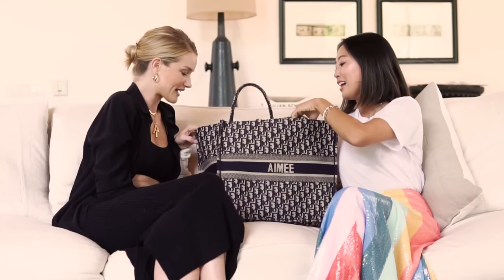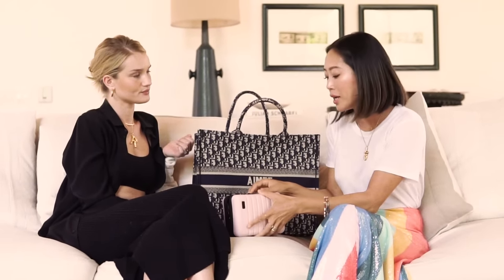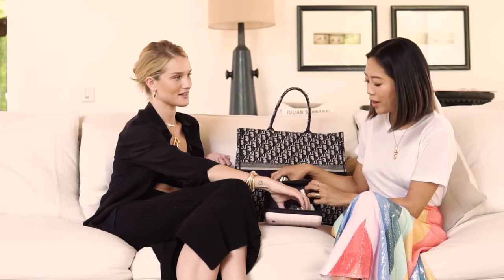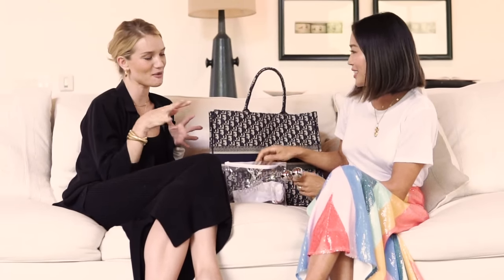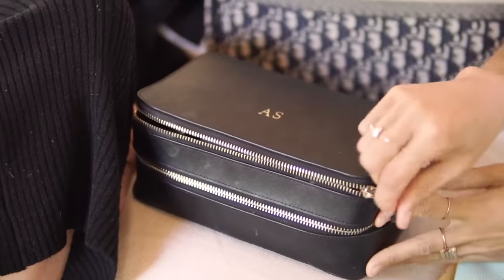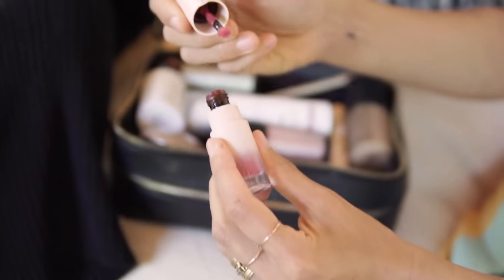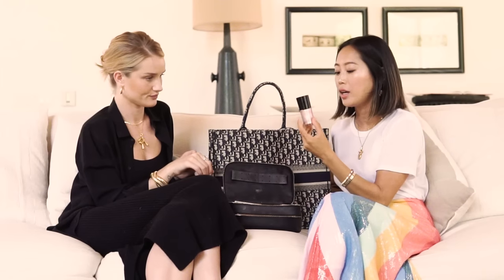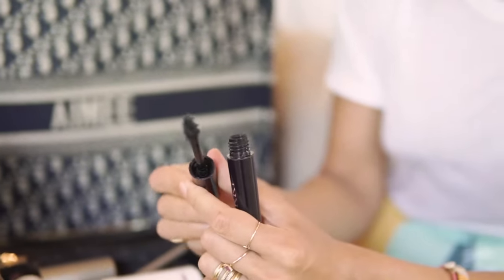Aimee Song shows Rosie Huntington-Whiteley what's in her makeup bag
Fashion blogger Aimee Song is a true style superstar—and we have total respect for her beauty POV, too. Watch as she shares the products that help her sensitive skin, plus her glowy-complexion essentials, with Rosie Huntington-Whiteley. See even more from the Q&A on Aimee's channel